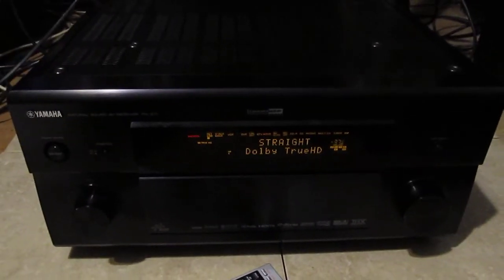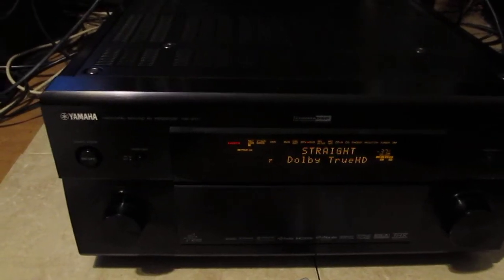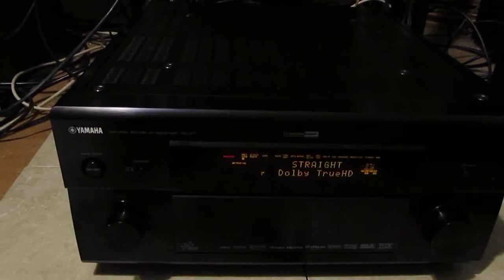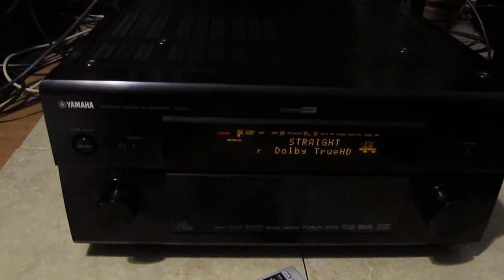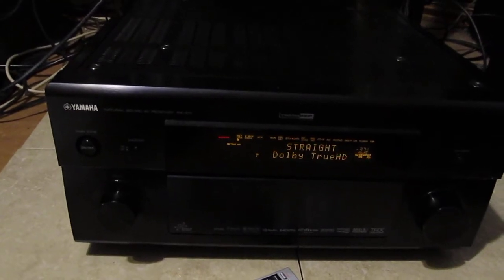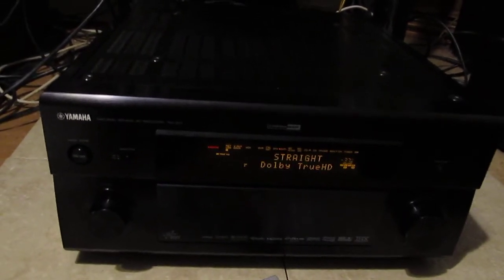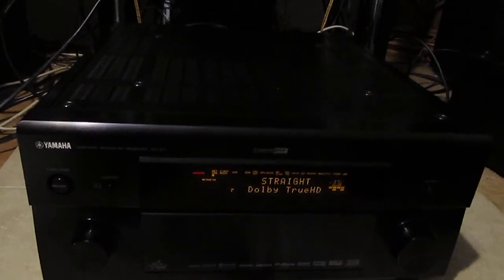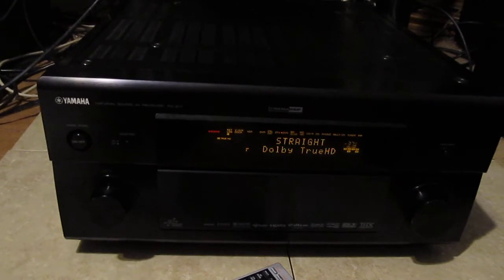Yamaha RX-Z11 Receiver overview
I made this video about a year ago. Had forgot about making it but decided to publish since there is such little info on this on You Tube. Hope it will be informative to someone in the used market. I sold this awhile back. Please note: I made mistake about HDMI downscaling-it will not downscale HDMI.